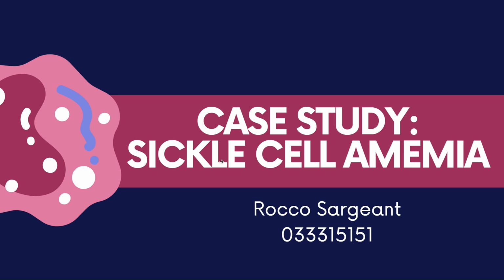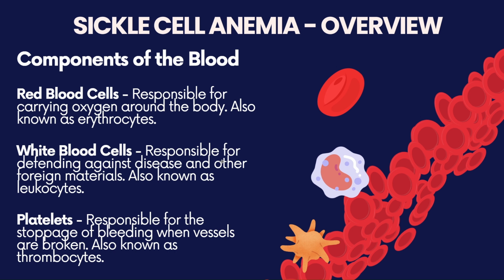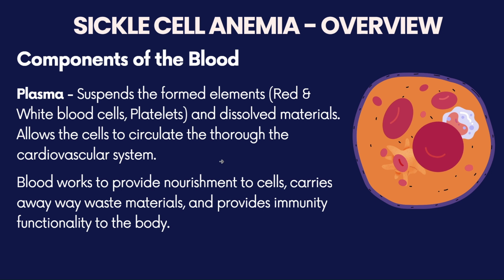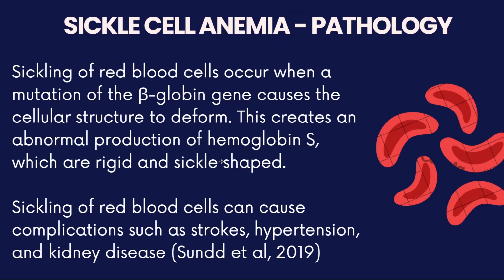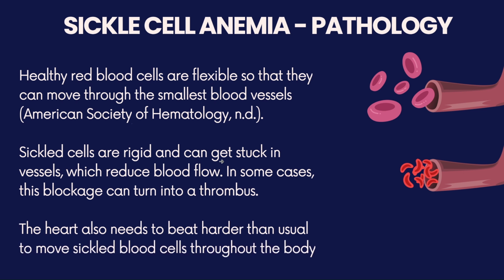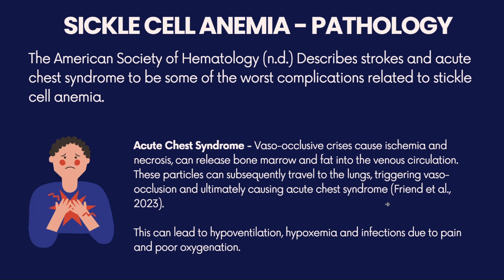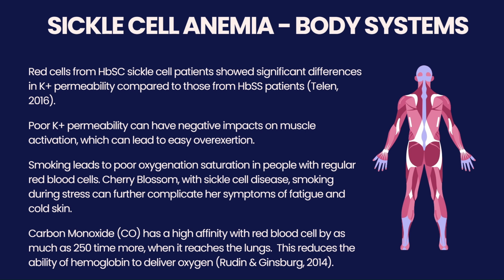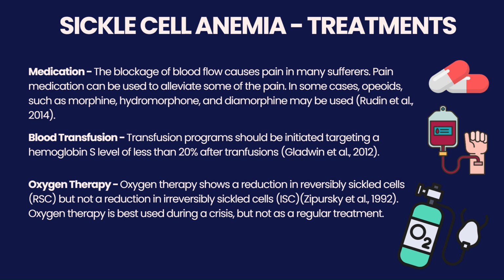PNH CASE STUDY